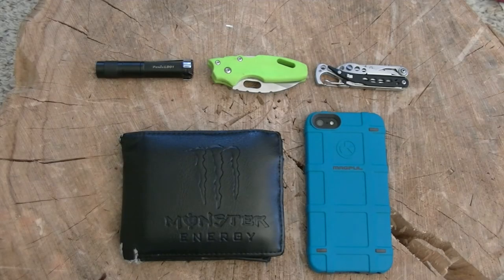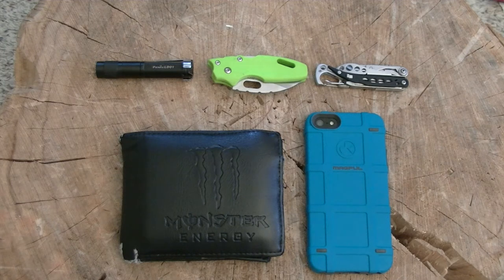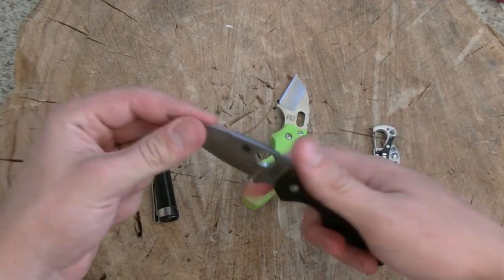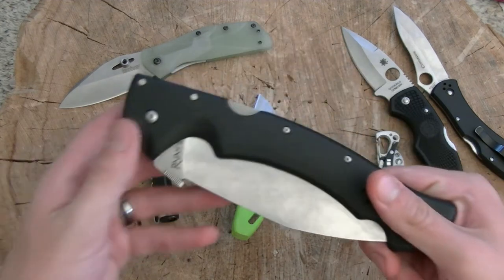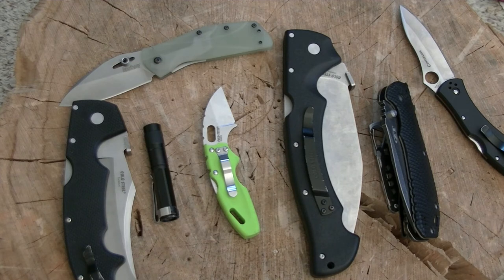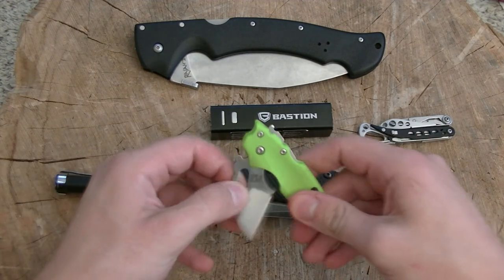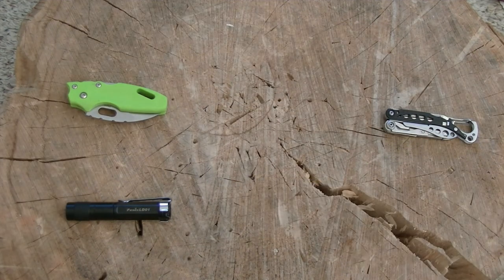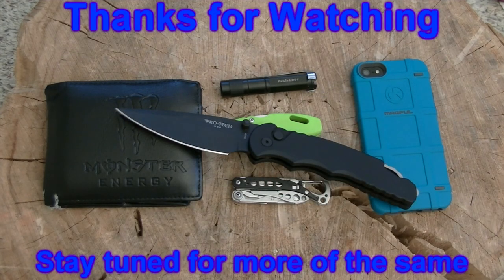The Tiered EDC System